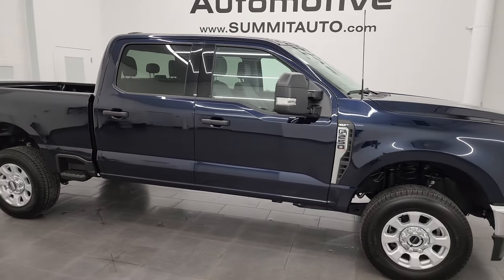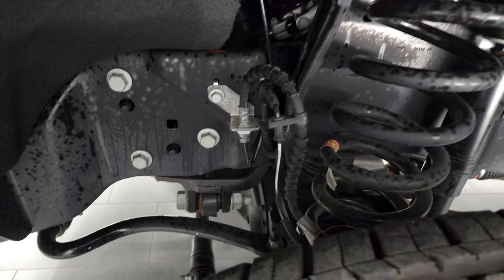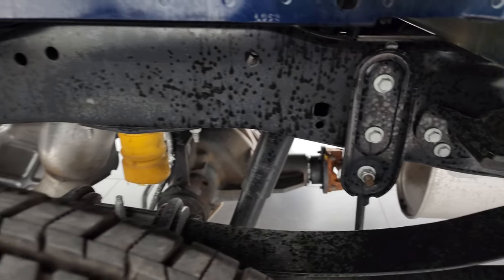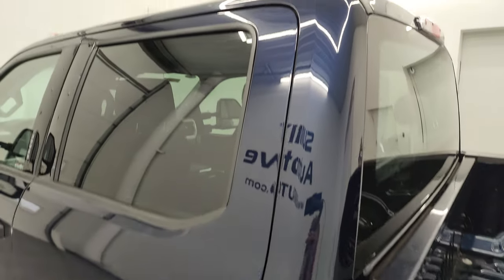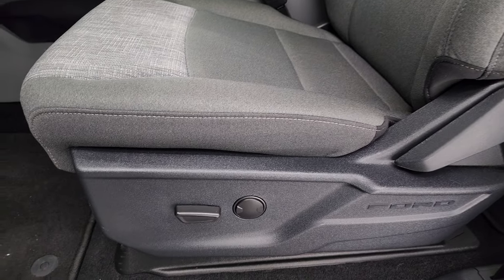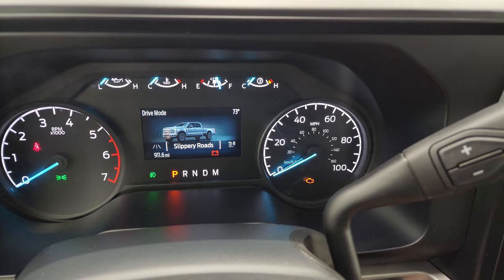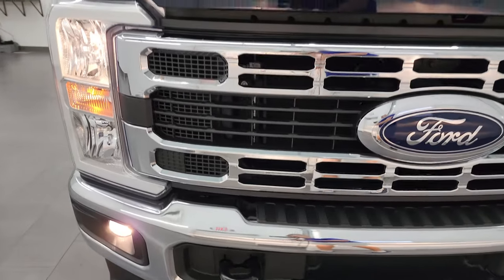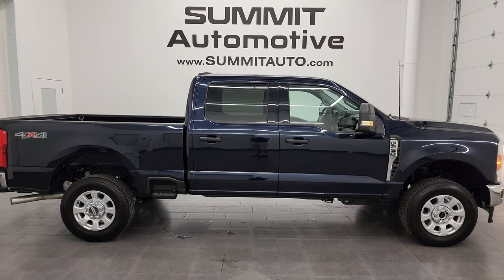ALL NEW 2023 FORD F250 XLT CREW SHORT IN ANTIMATTER BLUE 4K WALKAROUND 14038Z SOLD!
This 2023 FORD F250 XLT CREW SHORT GASSER IN ANTIMATTER BLUE METALLIC FOR SALE IN FOND DU LAC OSHKOSH WISCONSIN 54935 is the vehicle we did walk around review of today.

Thank you for checking out this video of this 2023 FORD F250 XLT CREW SHORT GASSER IN ANTIMATTER BLUE METALLIC FOR SALE IN FOND DU LAC OSHKOSH WISCONSIN 54935

STOCK: 14038Z
PRICE: $57,993
MILES: 911
MAKE: FORD
MODEL: F250
VIN: 1FT8W2BN8PEC01907
LOCATION: FOND DU LAC OSHKOSH WISCONSIN, 54937 TRUCKS ON 41

1 OWNER! CLEAN TITLE HISTORY! CLEAN CARFAX! 7.3 Liter V8 Engine, 430 Horsepower, Full Four Door Crew Cab, Short Box 6 1/2 Foot Shortbox, XLT Package, 10 Speed Automatic Transmission, 4x4 Push Button Four Wheel Drive 4WD, Reverse Backup Camera Rearview Camera, Power Driver's Seat, Non Smoker, Gray Cloth Seats, Bucket Seats, Full Towing Package with Receiver Trailer Hitch, Wiring and Transmission Cooler Tow Package, Factory Brake Controller, Heated Telescopic Tow Power Mirrors with Built-in Directional Signals, Advancetrac with Roll Stability Control Traction Control, 3.73 Gears, General Grabber HTS LT 275/65 R18 Tires, Painted Alloy Rims Premium Wheels, Four Wheel Disc Brakes, Bedrail Covers, Fog Lights, Raise Assist Tailgate, Securicode Driver Side Doorcode Keyless Entry, Locking Tailgate, Rear Bumper Steps, Chrome Trimmed Grill, AM / FM Radio Tuner, Sync 8" Touchcreen Radio, Microsoft SYNC System with Bluetooth, Hands-Free Audio System Blue Tooth, Android Auto Compatible, Apple Car Play Compatible, USB C Jack, USB Jack Portable Audio Connection, Keyless Entry System, Adjustable Height Seatbelts, Driver and Passenger Front Air Bags, L.A.T.C.H. Child Safety System, Side Curtain Air Bags SRS Safety Restraint System, Multi-Function Steering Wheel Controls, Mileage Display, Outside Temperature Display, Factory Floormats, Air Conditioning AC, Cruise Control, Power Locks, Power Windows, Automatic Headlights Autolamp, Tilt/Telescope Steering Wheel, 115V / 400W AC Power Plug In, 3 Year / 36,000 Mile Remaining Factory Bumper to Bumper Warranty, Whichever comes first, 5 Year / 60,000 Mile Remaining Powertrain Factory Warranty, Whichever comes first, Antimatter Blue Metallic, ONE OWNER! CLEAN AUTOCHECK! Very very clean inside and out! This is one of the sharpest 2023 Ford F250 crewcab shortbox 3/4 ton gas trucks we have ever had on our lot! Make your move before this super clean 4wd is gone!